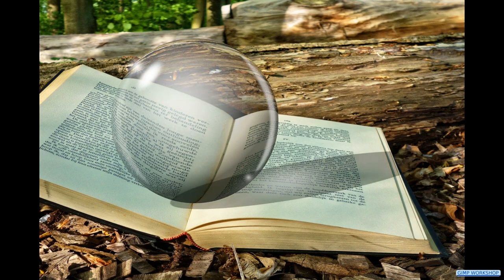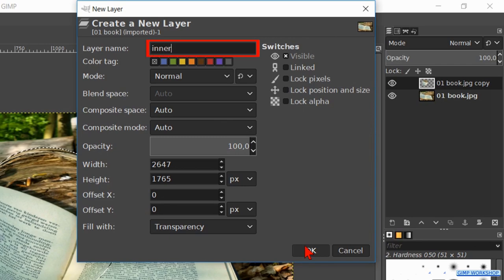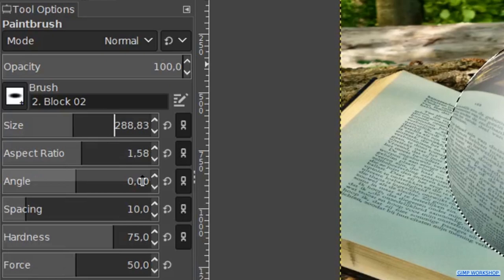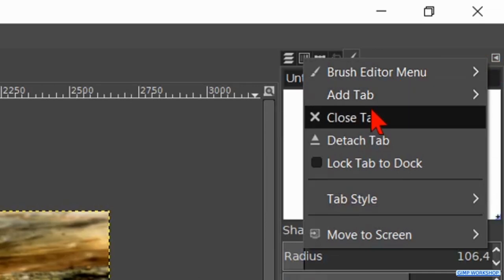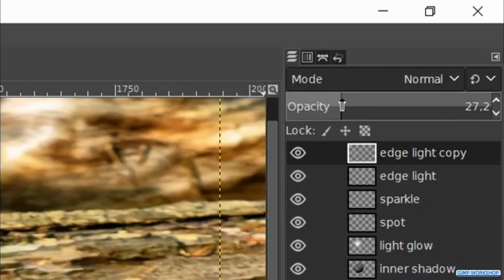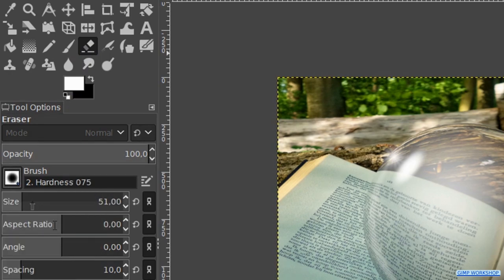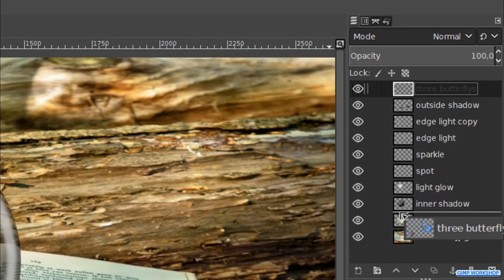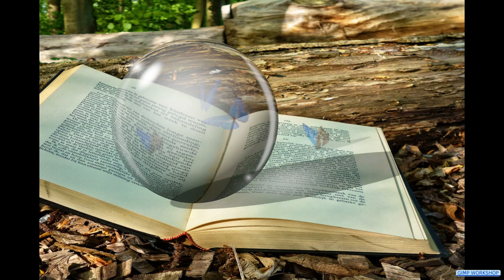Gimp How to Use The Spherize Filter And How To Make a Shining Glass Ball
👉 👉 👉 NOTE FOR USERS OF GIMP 2.10.4 OR HIGHER: Instead of brush untitled 1, use brush hardness 025 and make the size about 900. Instead of brush untitled 2, use brush star, make the size about 200 and change the hardness to 50. 👈 👈 👈

Or click on settings, subtitles, auto-translate and choose the language of your choise.

I hope you have fun, making, or just watching this tutorial. If that is the case, please be so kind to give it thumbs up, maybe post a nice comment, and subscribe if you have not done already, to support my channel. I would appreciate that very much! Speaking about buttons: there is also a Coffee ☕️ for Jan button on the channel page 😉  Have a great day!